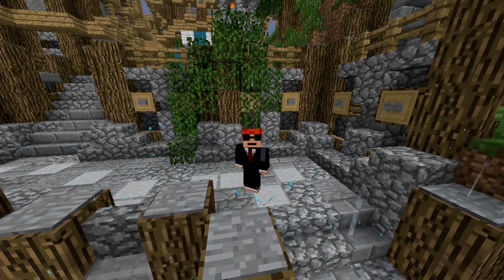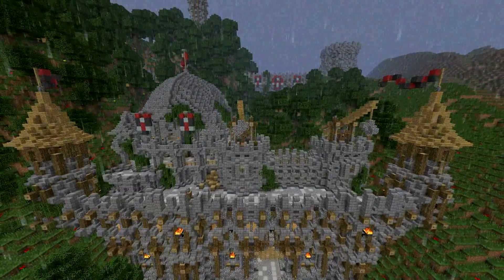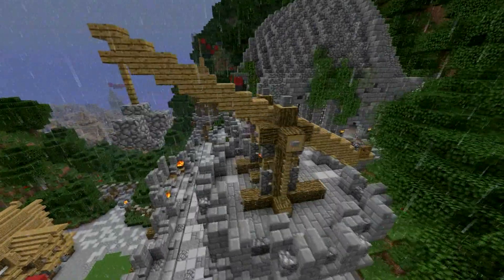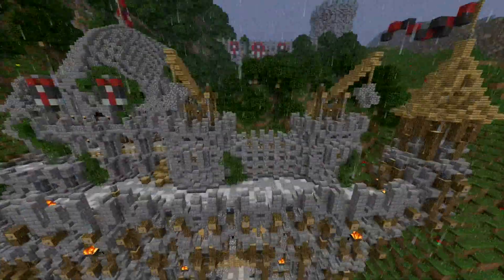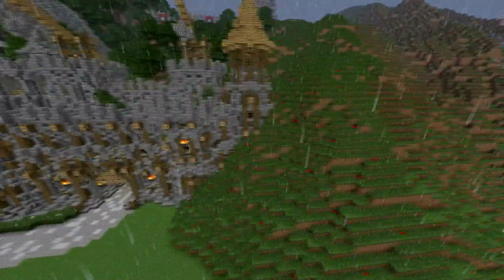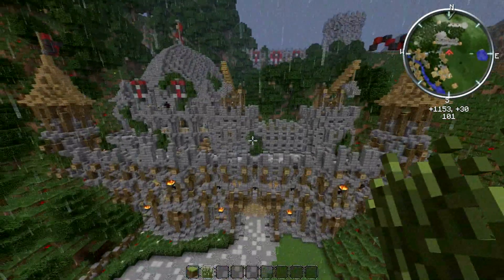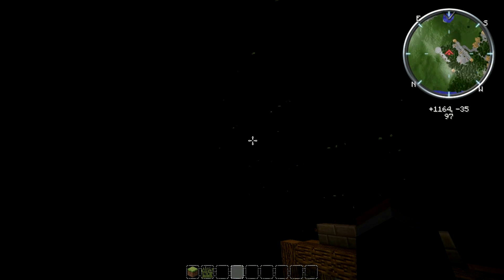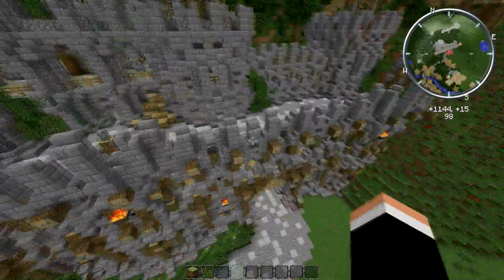Medieval City of Zantagu Update #11 (Minecraft)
In this update I finished the whole exterior of the castle and started the keep interior! Moving forward I'll be spending time finishing the interior.